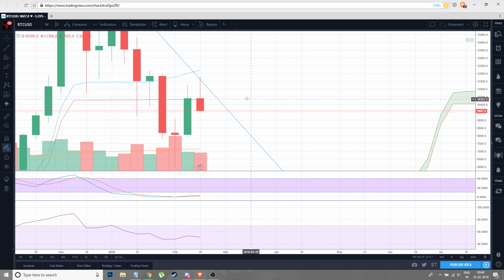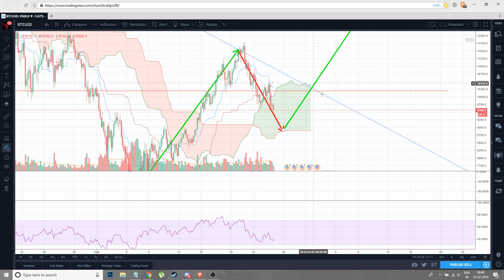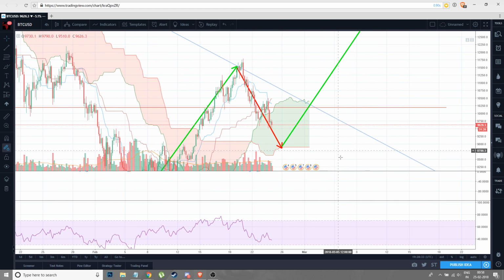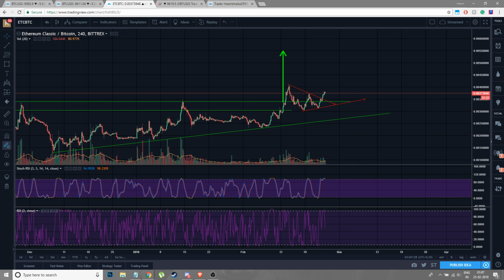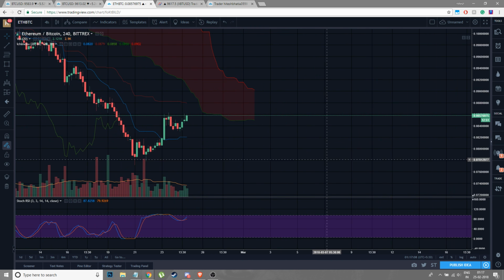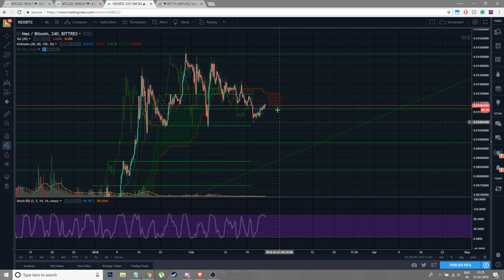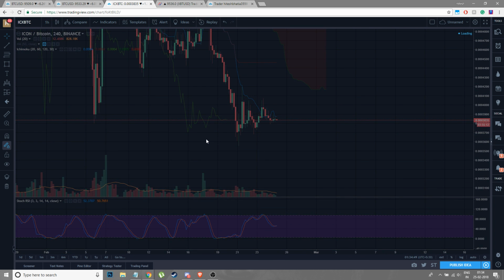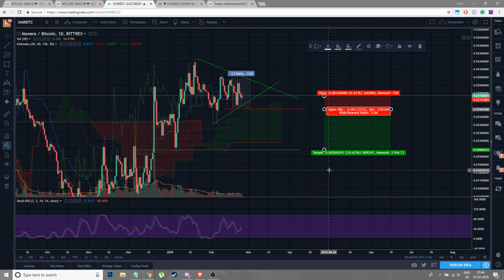Hitesh On Demand - On-Request TA at OneX Capital - Part 2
On Demand Altcoin and Bitcoin insights!

I trade actively on the OneX Capital Discord that's full of talented analysts

If you liked my stream, please consider donating a small amount!

BTC:1GSCdbUybWDc1pGgVr4gk13KWX7mLe8mAV
ETH:0x09B993F8Bd14B846e0e8D6F7E600b70c5b483c7e
LTC:1GSCdbUybWDc1pGgVr4gk13KWX7mLe8mAV